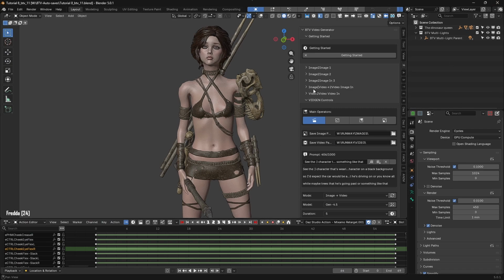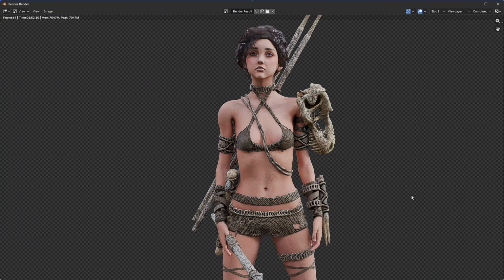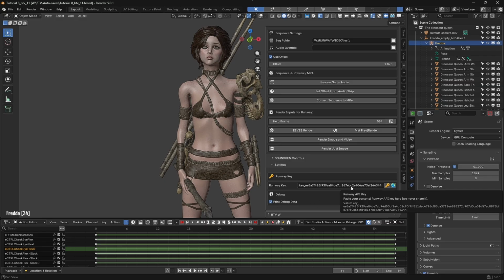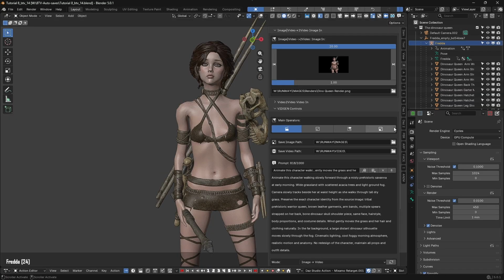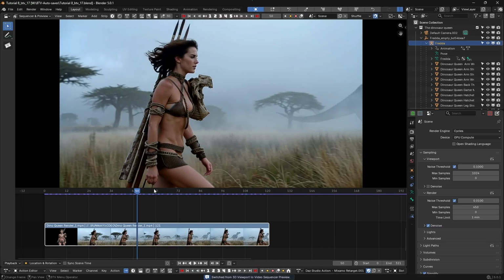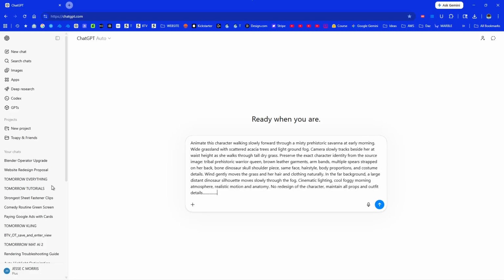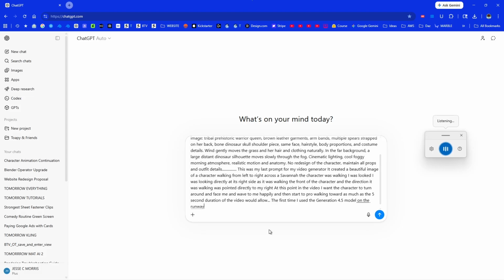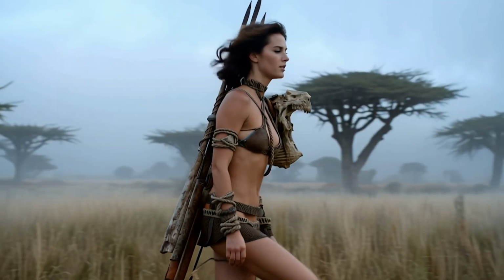Blender T.V. Studio – Generate AI Videos INSIDE Blender!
🎬 Blender T.V. Studio is available now from our official website!

🎉 Blender T.V. Studio is also available on the DAZ 3D Store!

This add-on is the culmination of over 3 years of development, with code added almost every day.

It now includes 1000+ operators designed to improve nearly every part of the Blender workflow.

Blender T.V. Studio is literally the best Blender add-on ever built...

AI Video Generator in Blender – Blender T.V. Studio (DAZ to Blender Edition)

This tutorial demonstrates the BTV Video Generator panel, which allows you to generate AI video directly from Blender using your DAZ Studio characters as the starting point.

In this example we render a DAZ character from Blender, then use that image to generate a video using Runway’s Generation 4.5 image-to-video model. The generated video is automatically sent to the Blender Sequencer so it can immediately be previewed, extended, or used as input for additional generations.

After creating the first video clip, we demonstrate how to extend the scene by sending a frame from the generated video back into the generator and using it as the starting point for a new animation prompt.

Finally, we show how to continue the scene using the Google video model, which allows the character to speak and include audio in the generated video.

During the tutorial you’ll learn:

• How to render a character from Blender for image-to-video generation
• How to connect Blender T.V. Studio to the Runway API
• How to purchase credits and create your Runway API key
• How to generate AI video directly inside Blender
• How to extend a generated video using a frame from the previous clip
• How to add dialogue using the Google video model with audio
• How to chain multiple generations together to build longer scenes

The generated videos are automatically sent to the Blender Video Sequencer, allowing you to immediately preview, edit, and extend your AI-generated shots inside the same project.

This workflow makes it possible to turn DAZ Studio characters into cinematic AI video sequences directly from Blender.